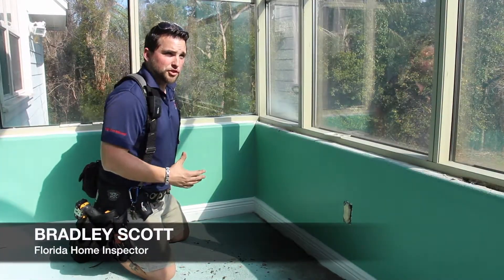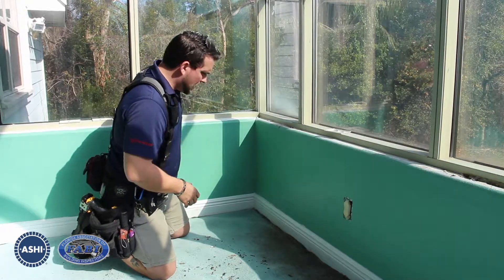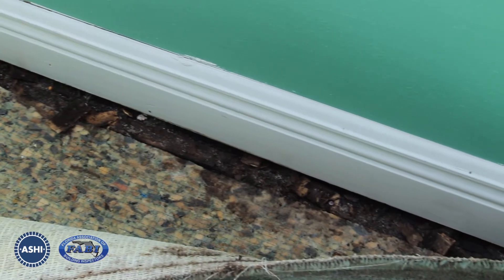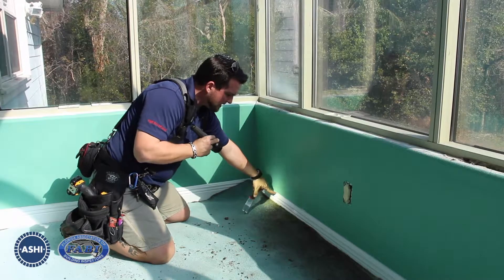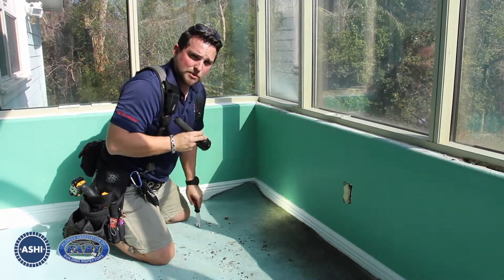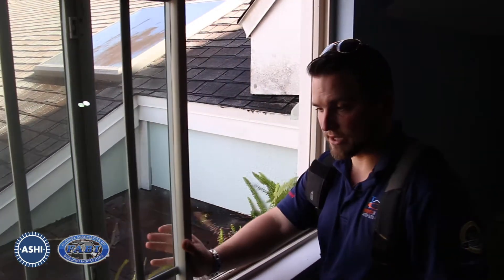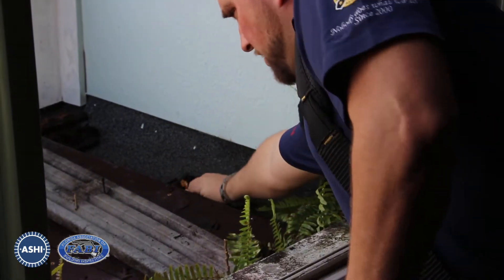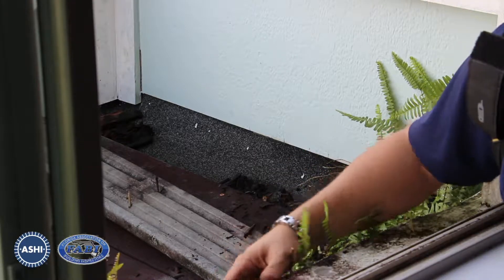IW18 Live Home Inspection: Moisture Intrusion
Bradley Scott exhibits a few ways moisture can seep into a home during our Live Home Inspection at InspectionWorld 18.